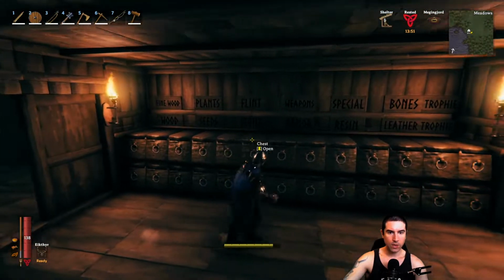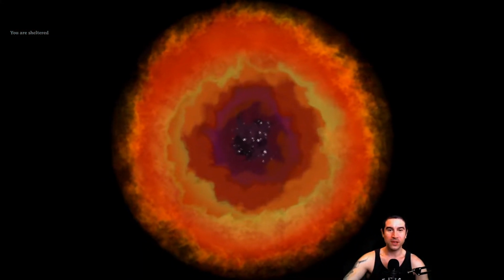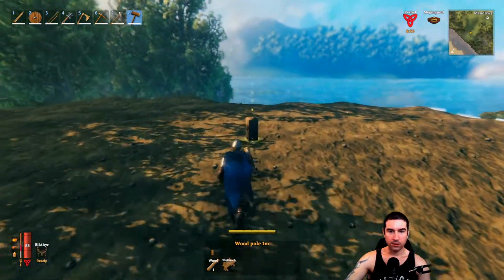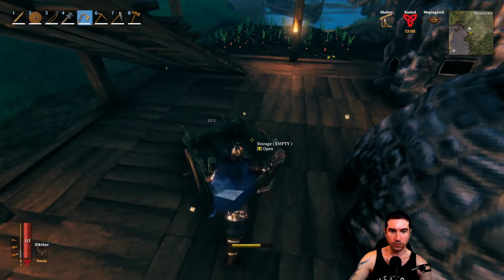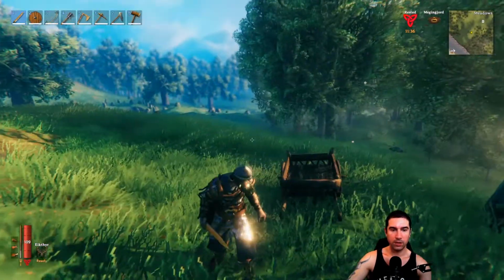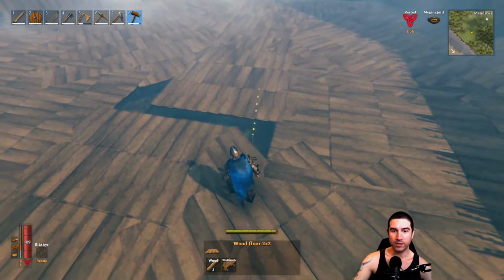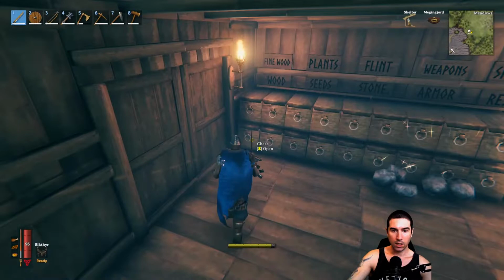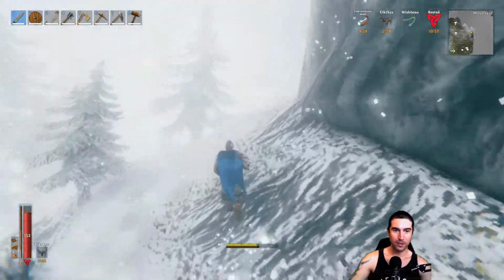VALHEIM | [Ep 12] I Found DRAGON EGGS! Building a New Base and Exploring the Mountain for Silver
I sped up the base building by 2000%! VERY time consuming but it will be worth it in the end. Looking for wolves, wolf pelts, drakes and most importantly silver! In the process I found dragon eggs for the next boss.

You don't have to... but it would REALLY help my channel if you hit LIKE 👍 & ⭐ SUBSCRIBE ⭐ And of course if you really, REALLY like my videos, click the 🔔 for notifications, so YouTube can tell you as soon as a new video is live! Thanks 😁